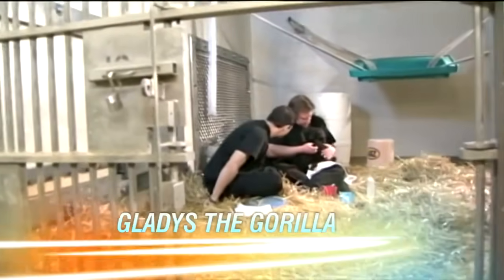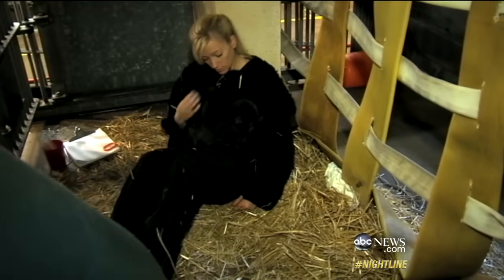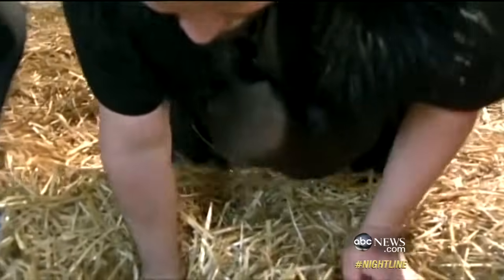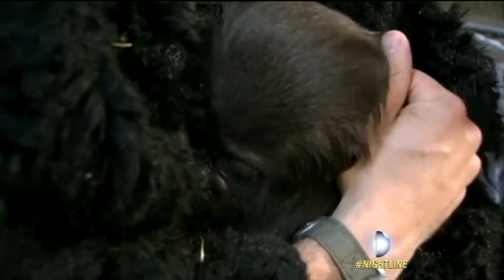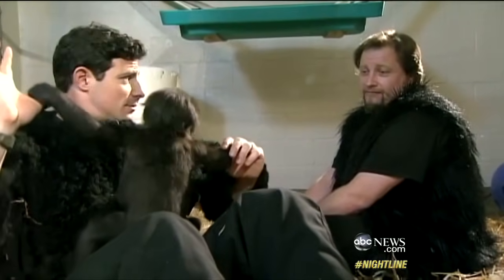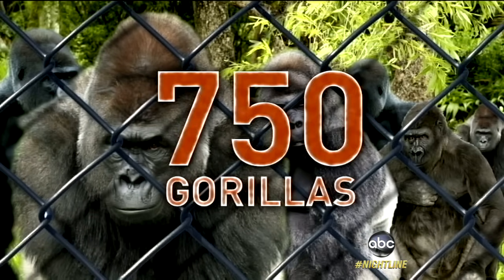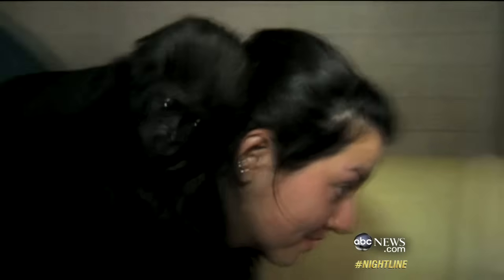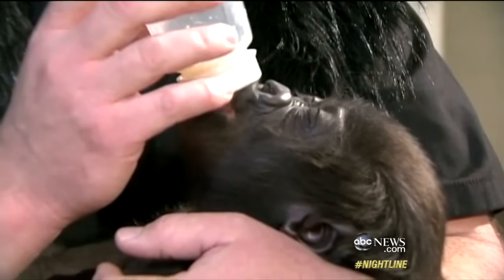Cute Baby Gorilla Raised by Human Moms at Cincinnati Zoo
After being rejected from her mother, primate experts stepped in to help Gladys.